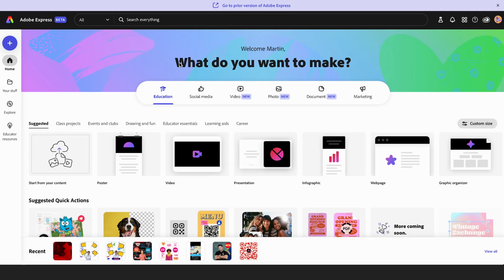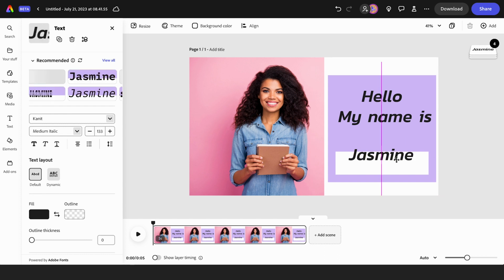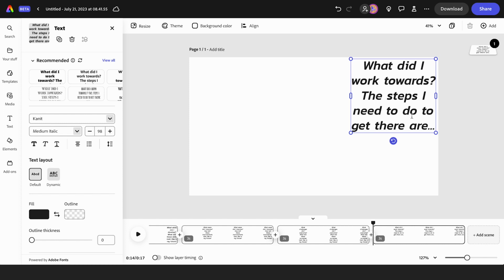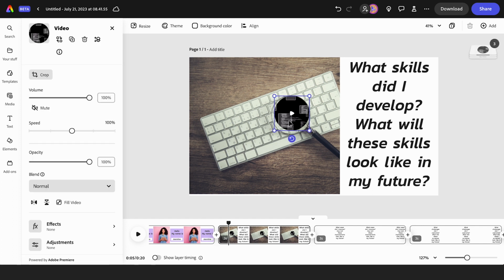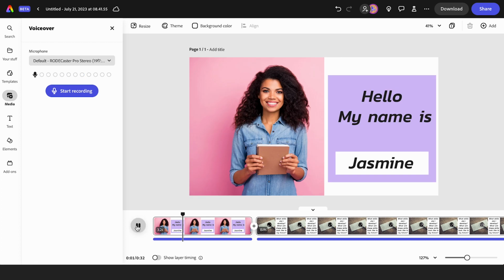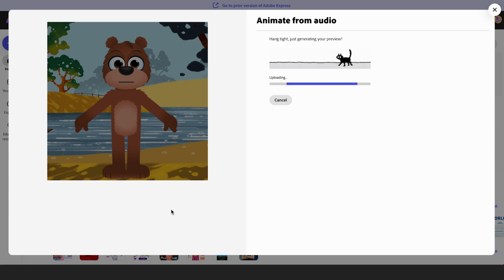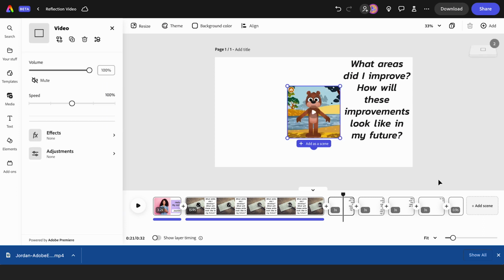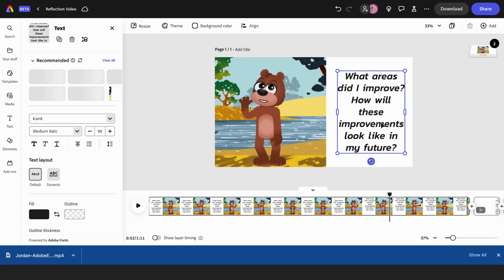Project ideas to build community | Building Community in Any Class with Adobe Express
In this 30-minute, self-paced Lightning Learning course, Martin Cisneros shows you how to build community in your classroom with Adobe Express.

In this video, Martin shows you how to build upon an earlier template and add a self-reflective element that helps students celebrate their achievements and bolster their confidence and understanding.